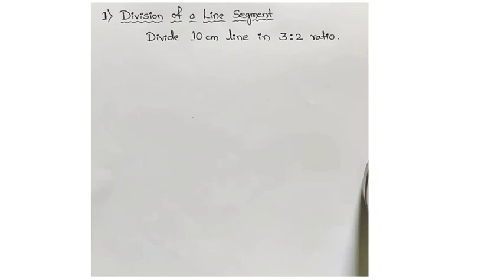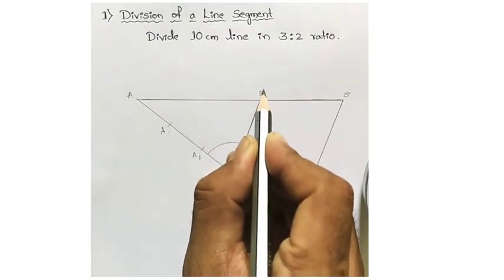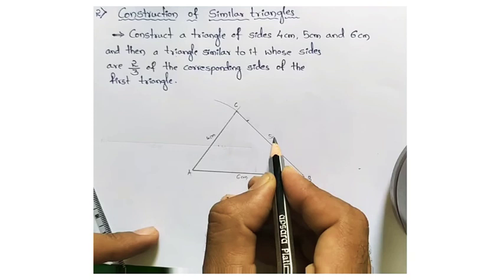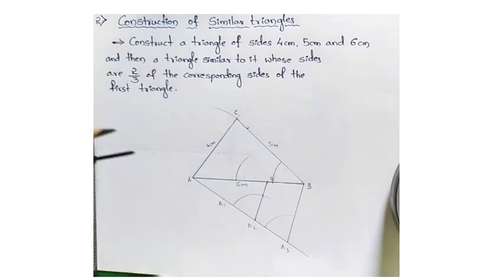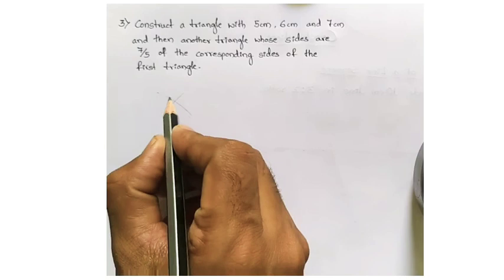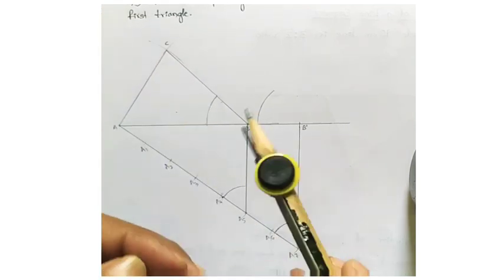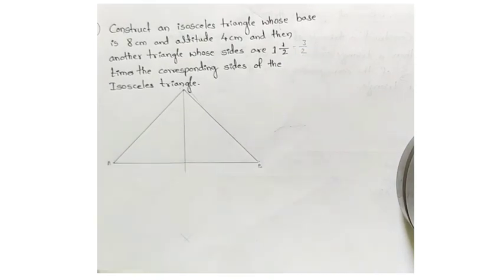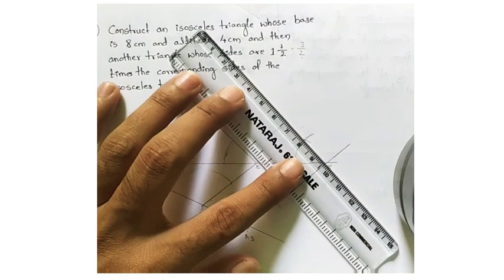10th std. Mathematics Chapter - Constructions - Part I (Constructing Similar Triangles)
Hello Students,

Here we are providing online guidelines for 10th std. students,

for solutions of chapter Construction, download the below link for PDF,